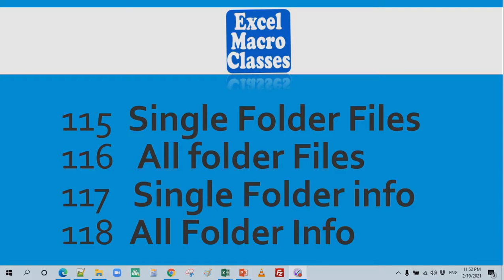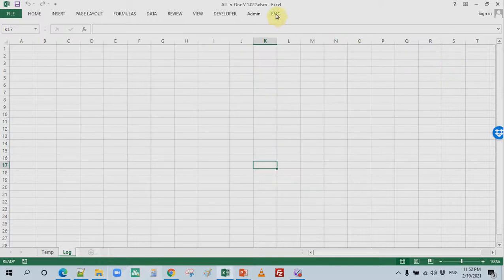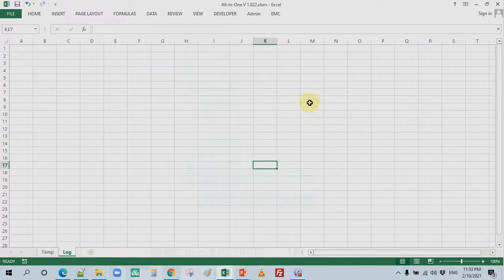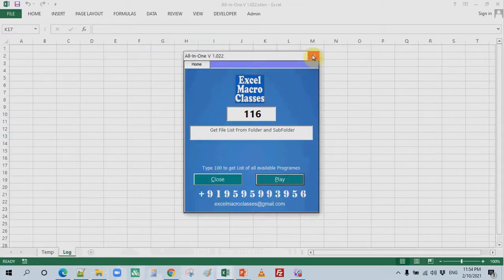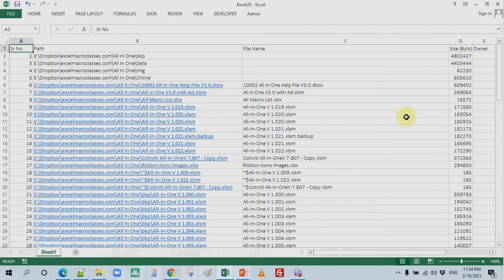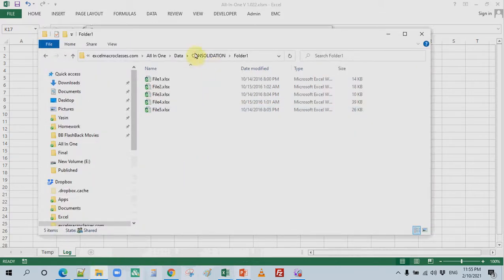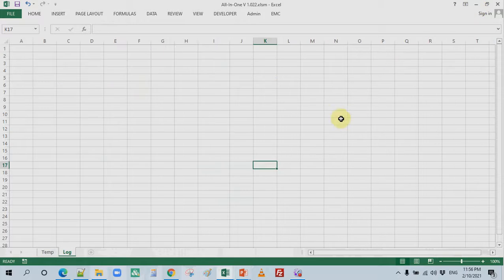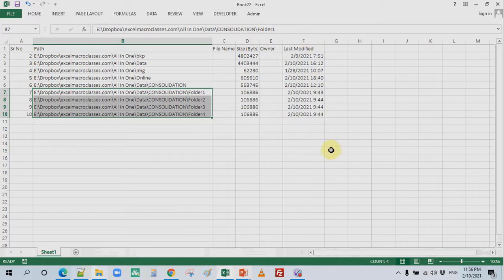115,116,117,118 Get File and Folder Info recover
An Online Excel Solution